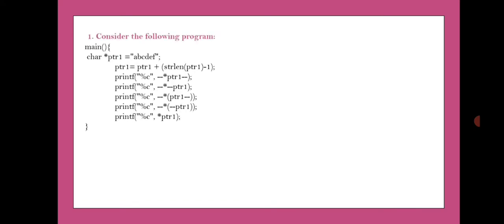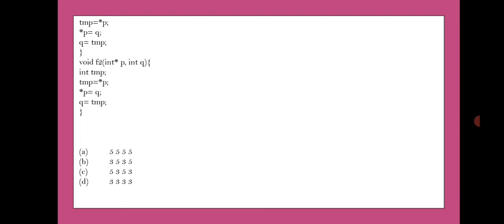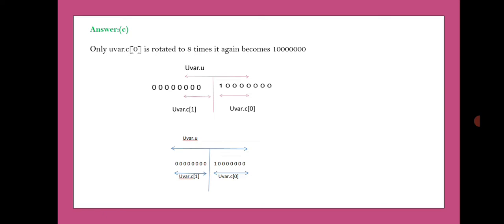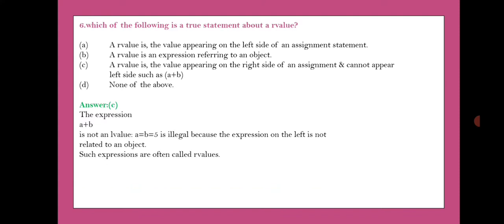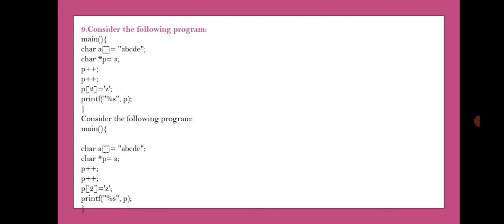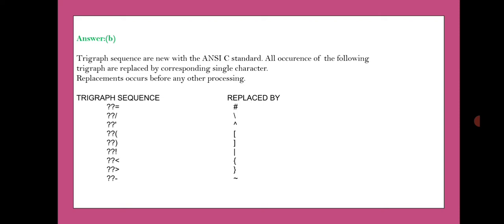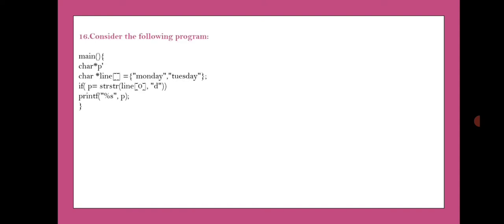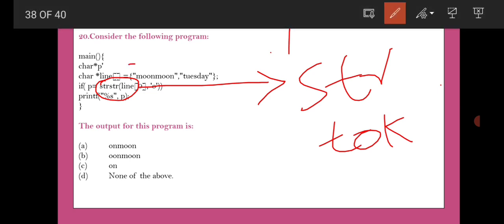Advanced C interview questions set2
Few advanced interview questions asked in interviews shared by aspirants.